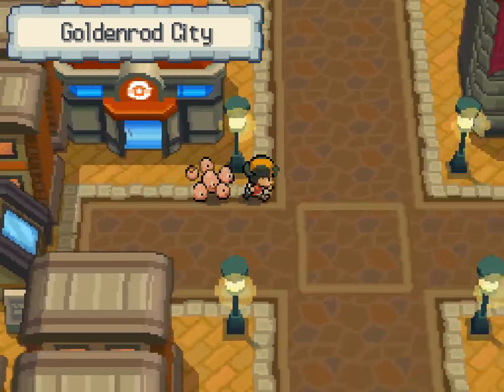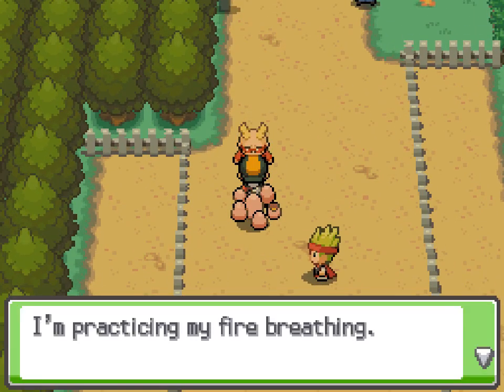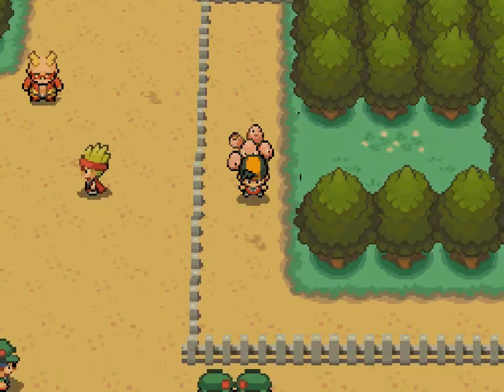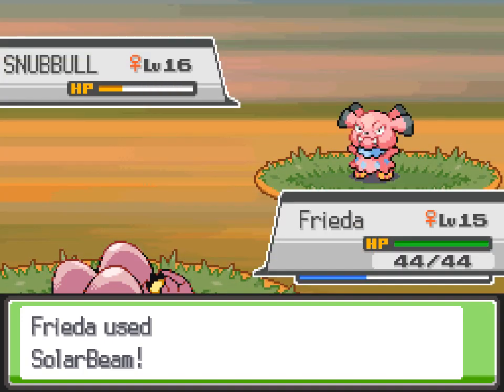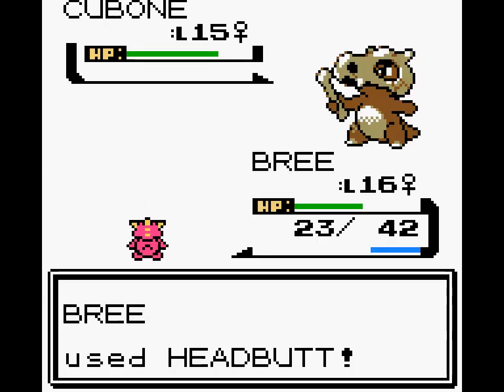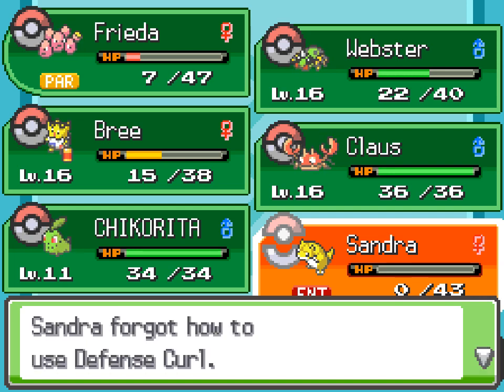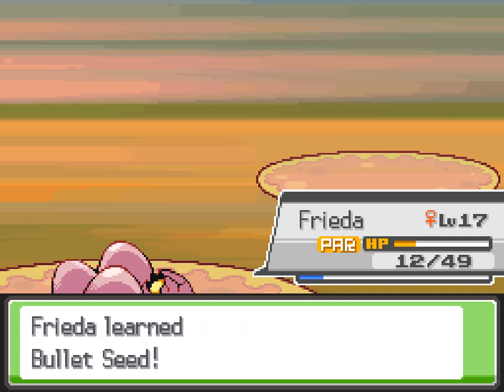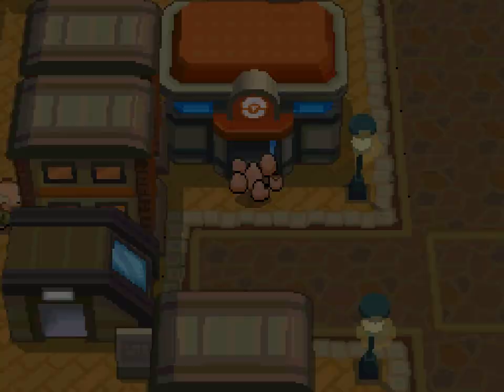Pokémon HeartGold vs. Crystal [Episode 10]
In preparation for the Goldenrod Gym, we face trainers to the north of the city.

What is Pokémon HeartGold vs. Crystal? It's simultaneous playthroughs of Pokémon HeartGold (the remake) and Pokémon Crystal (the original) - but using the same team for both playthroughs! Various enhancements and mechanical alterations between the two versions change the strategies that must be employed, even using the same party.